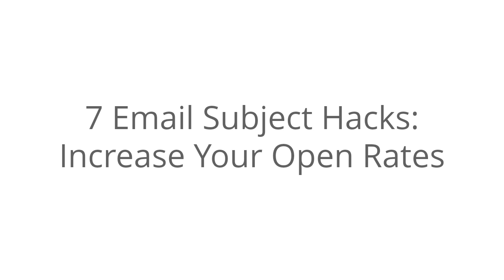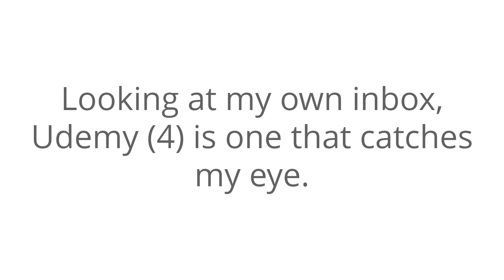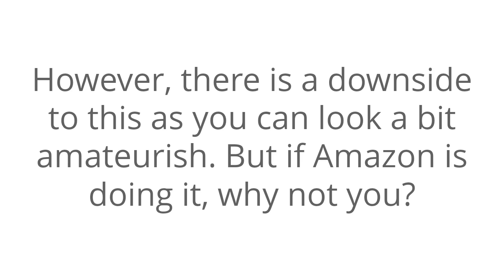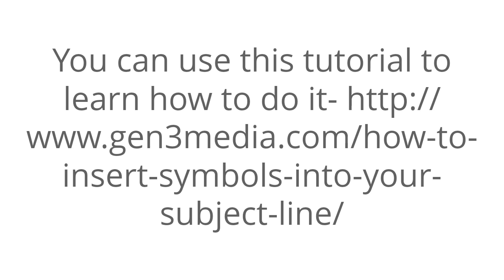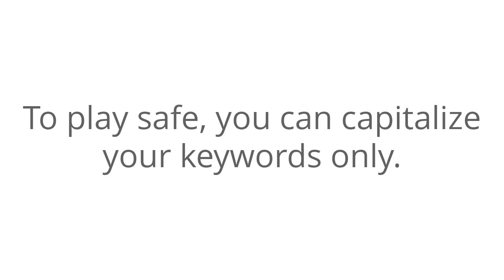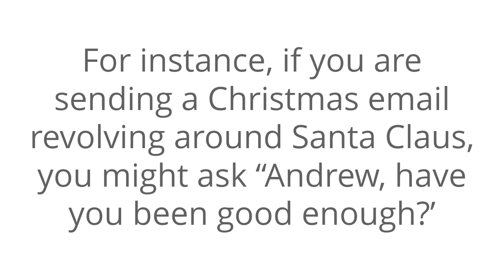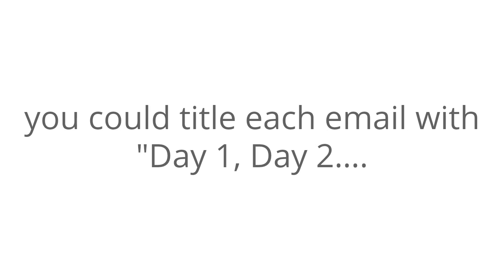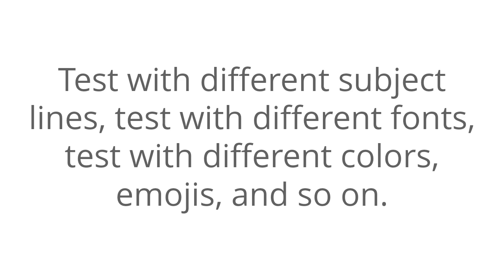7 Email Subject Hacks: Increase Your Open Rates